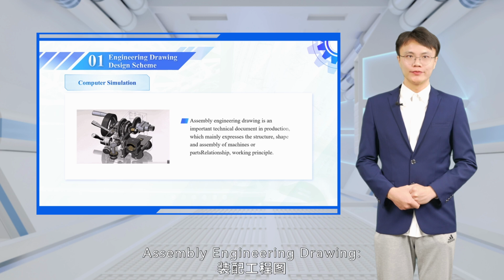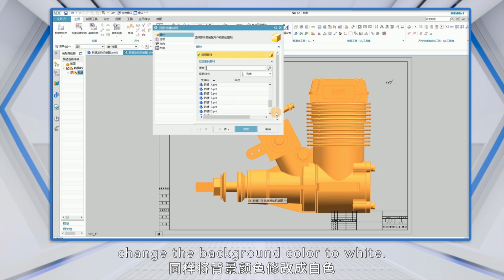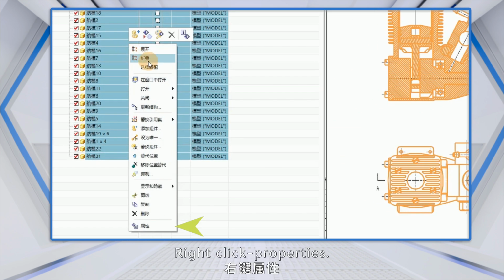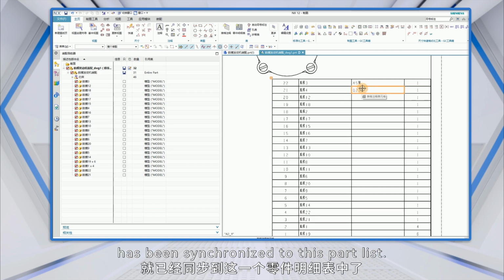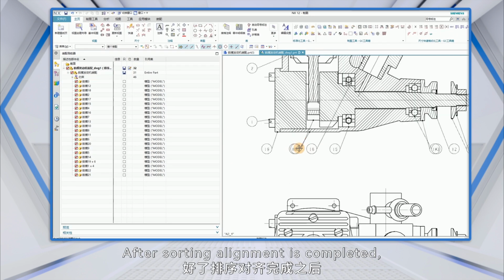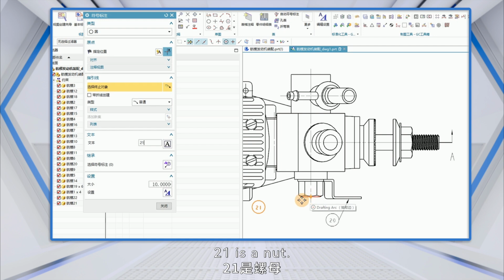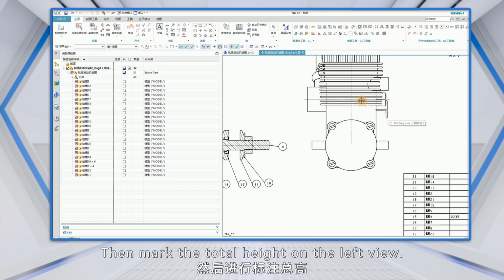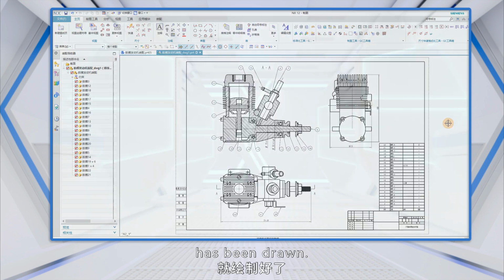1 12 Engineering Drawing of the Engine Assembly